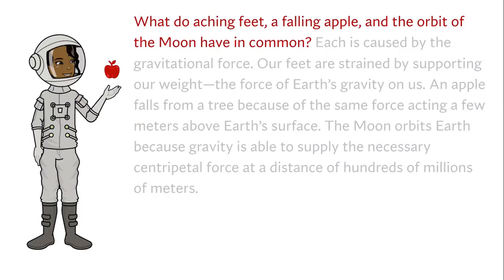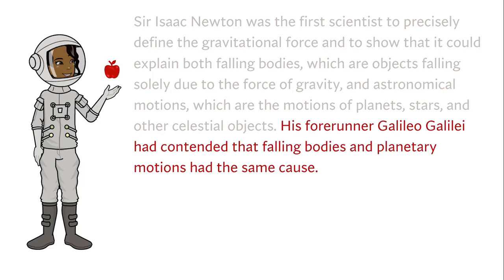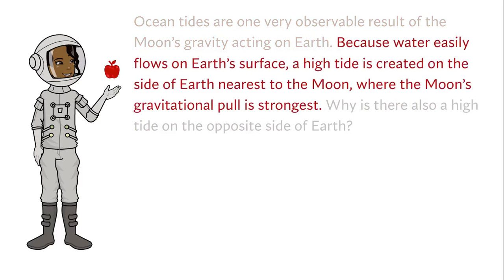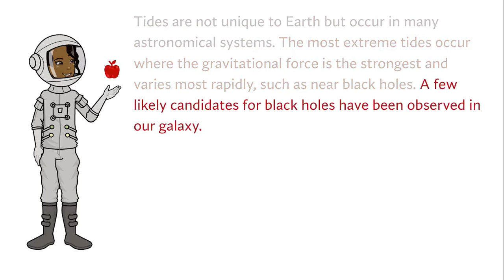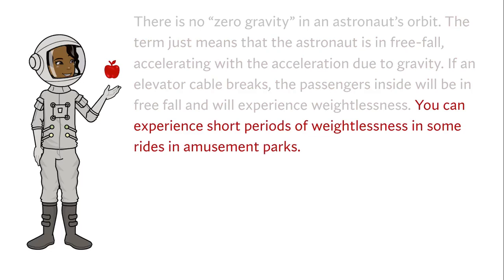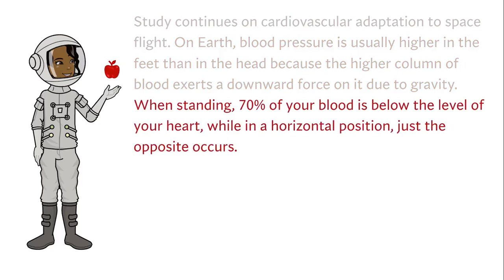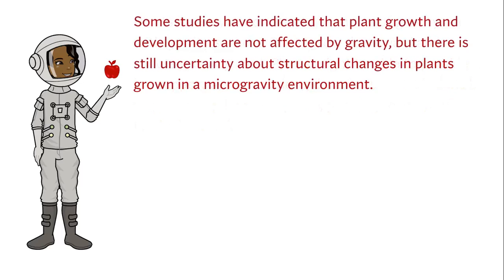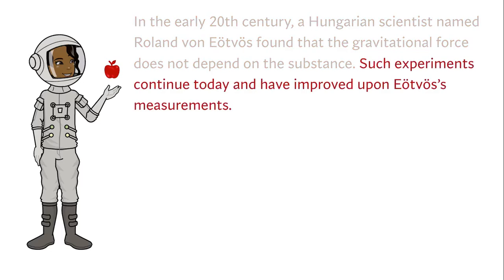Newton's Universal Law of Gravitation | TOEFL Study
Interested in taking a lesson with me, Veronica? Sign up at iTalki to receive private, online lessons. I'm a certified teacher of English for Speakers of Other Languages, I have a master's degree in English Literature, and I've been working with students for over 10 years, with more than 1500 lessons taught online. Find my profile here and sign up!

Learn about the force that keeps us all tied to Earth. For students studying for the Test of English as a Foreign Language.

*Would you ever go on a tourism trip to outer space?*

Get a monthly subscription for access to this content for all levels

This article has been adapted from “Newton’s Universal Law of Gravitation” in College Physics, by Paul Peter Urone and Roger Hinrichs, published by OpenStax in 2012.